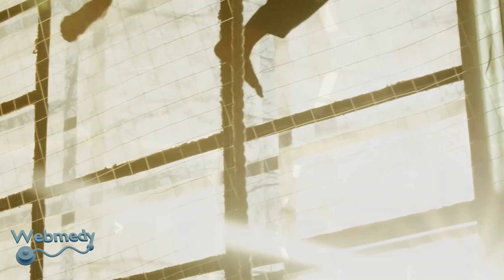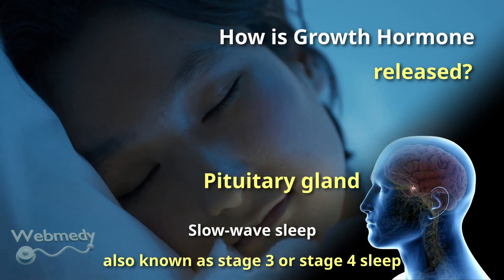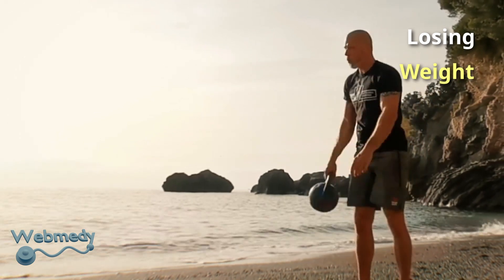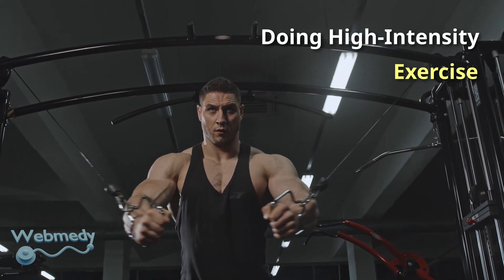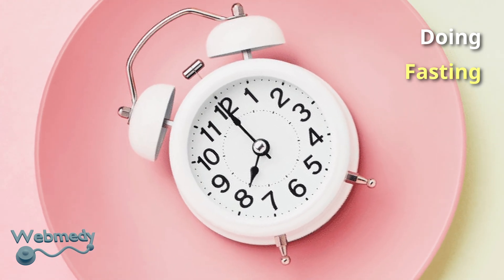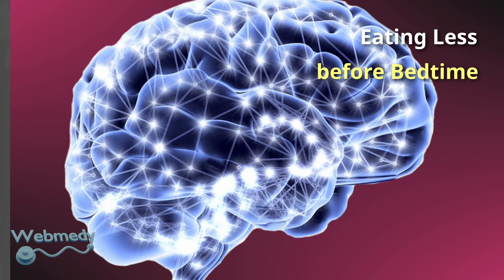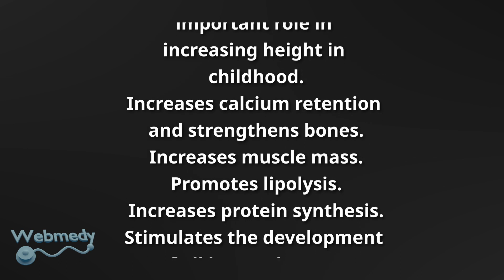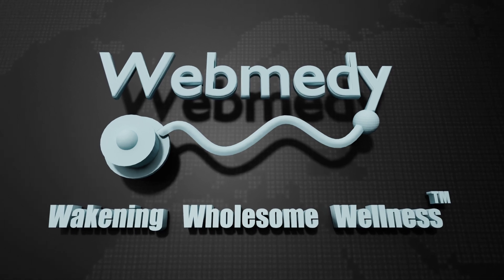How to increase Growth Hormone | Boost HGH Levels Naturally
Growth hormone promotes childhood growth and helps maintain tissues and organs throughout life. It promotes growth, metabolism and muscle mass. Improved learning ability, memory, bone health and wound healing are additional benefits. This can be especially important during weight loss, injury recovery and athletic training. By making changes to your diet and lifestyle choices, you can increase your growth hormone naturally.

Growth hormone is released from the pituitary gland in the brain. The greatest release of growth hormone occurs approximately one hour after the onset of sleep. The maximum release of growth hormone occurs within a few minutes of the onset of slow-wave sleep, also known as stage 3 or stage 4 sleep. About fifty percent of growth hormone is released during the third and fourth sleep stages. Growth hormone is released at intervals of 3 to 5 hours during the day.